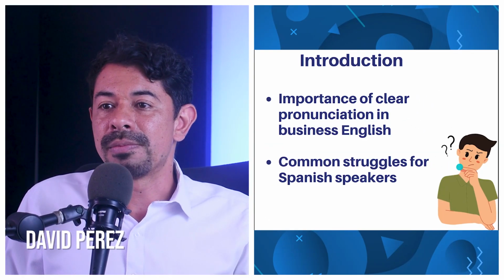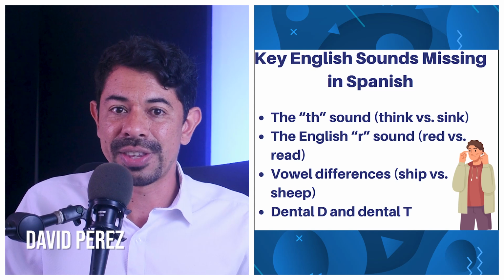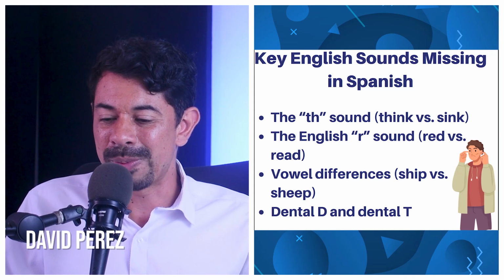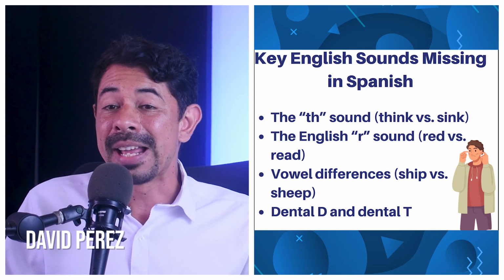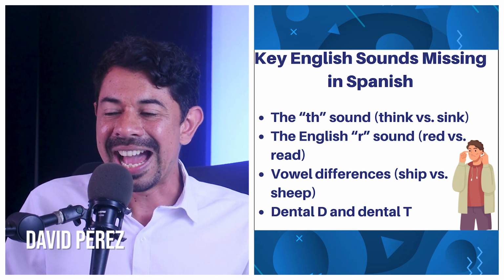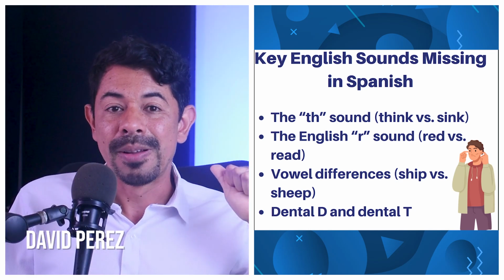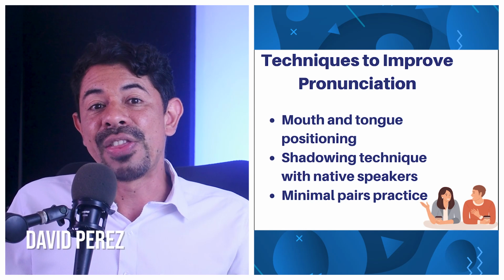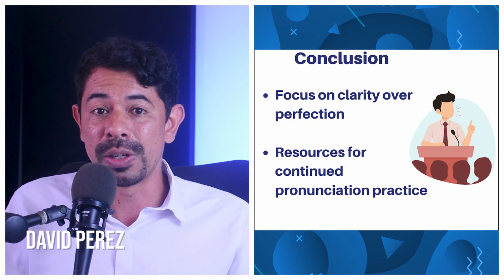English Pronunciation Tips: Key Sounds for Spanish Speakers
Struggling with certain English sounds that make business communication tricky? This episode offers practical tips to tackle difficult pronunciation specific to Spanish speakers. Improve your clarity and confidence for crucial work interactions like meetings and negotiations.

Top Takeaways

- Clarity Beats Perfection: Don't obsess over a perfect accent; focus on clear, understandable pronunciation for better communication.

- Master Tricky Sounds: Practice sounds not found in Spanish, like TH, the retroflex R, and various English vowel nuances.

- Practice Smart: Use techniques like conscious tongue position, shadowing, and minimal pairs.

Vocabulary Corner

- Excel: To be exceptionally good at or proficient in an activity or subject.
Example sentence: Improving your English can help you excel in international business meetings.

- Impactful: Having a marked effect or influence.
 Example sentence: Delivering an impactful presentation requires clear communication.

- Negotiate: To try to reach an agreement or compromise by discussing something.
Example sentence: Clear pronunciation helps when you need to negotiate contracts with clients.

- Transmit: To cause (something) to pass on from one place or person to another.
Example sentence: We need to transmit our proposals clearly to potential partners.

- Asset: A useful or valuable thing or person.
 Example sentence: Turning your English into your biggest professional asset requires consistent effort.

This is the place for you to boost your English skills and career growth with a supportive community — without the limitations of a packed schedule.